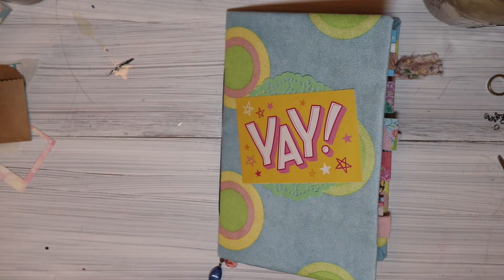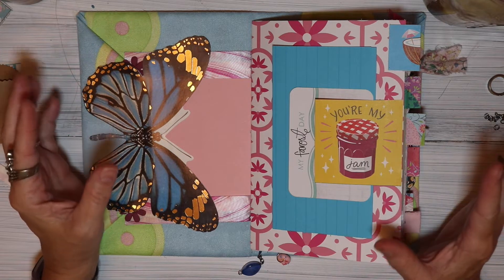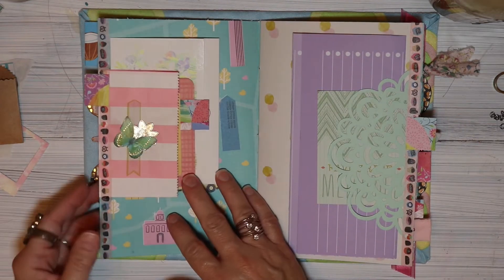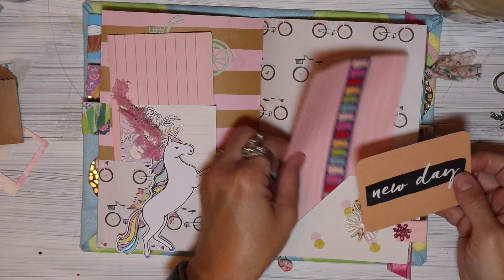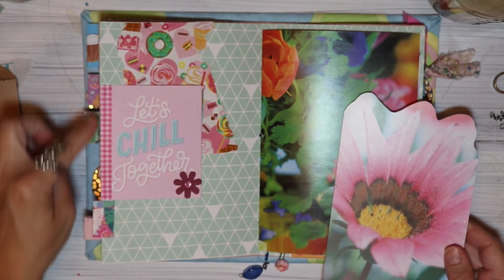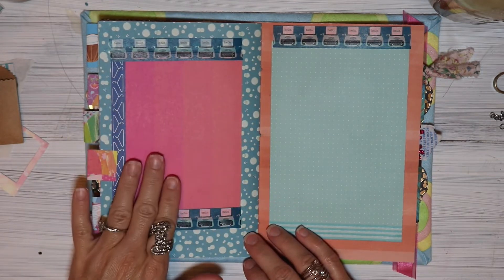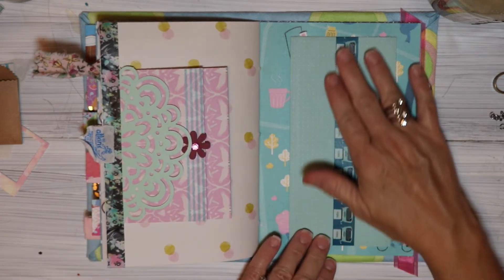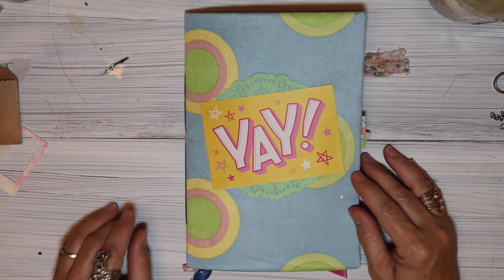Flip Through Friday - Colorful Handmade Junk Journal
Hello friends, thanks for joining me today! We are going to flip through a junk journal that I just made. It is bright and colorful...I hope you will enjoy it.

Code: Jovi15
Save 15% anytime you shop
No expiration date